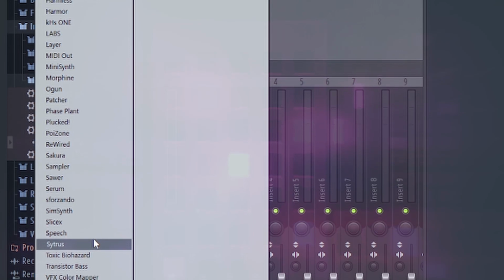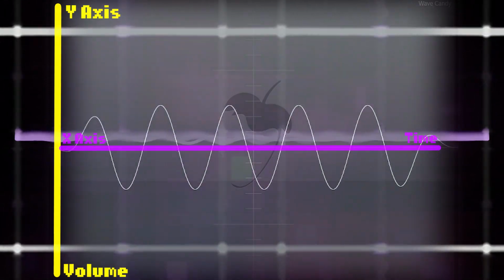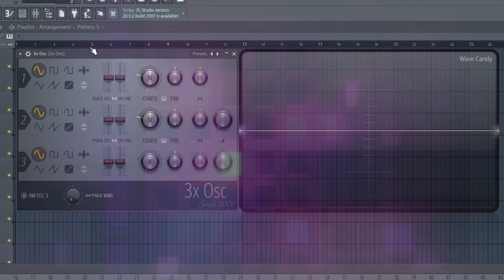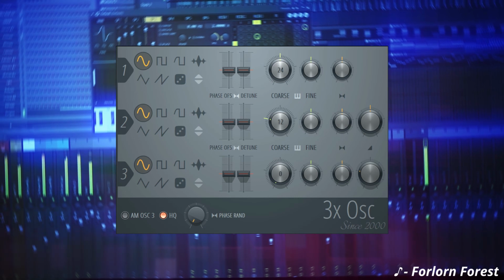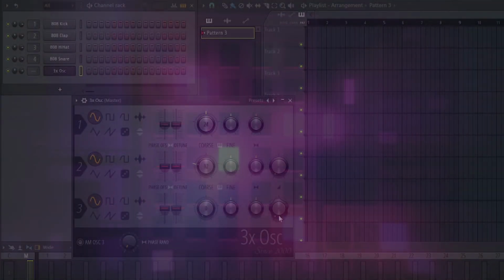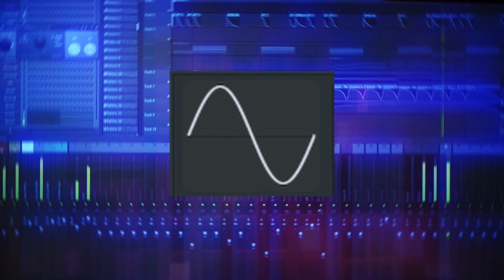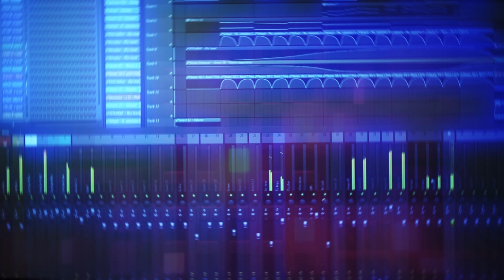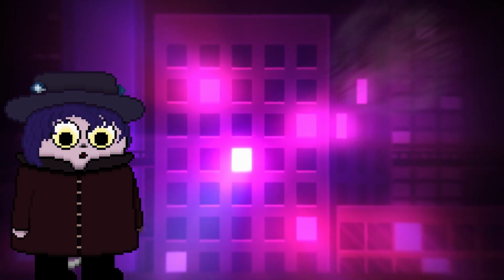Beginner Guide - Sound Design - Subtractive Synthesis & 3xOsc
Timestamps
0:17 - Intro
1:10 - Adding 3xOsc to your Project
3:01 - What is 3xOsc?
3:58 - What actually are Soundwaves and Oscillators?
6:29 - Wave Shapes
8:46 - Pitch Knobs
11:34 - Panning
12:26 - Stereo Settings (Phase Offset, Detune, and Phase Randomness)
15:32 - Amplitude Modulation
17:38 - Outro
Wanna use my music on Geometry Dash? Go see if I have what you're looking for on my Newgrounds Audio Portal